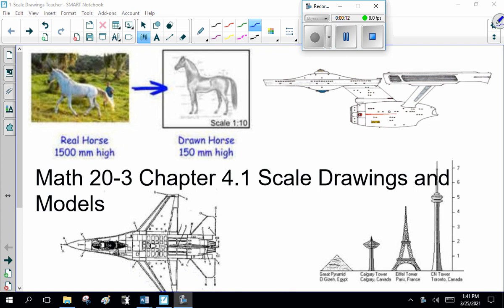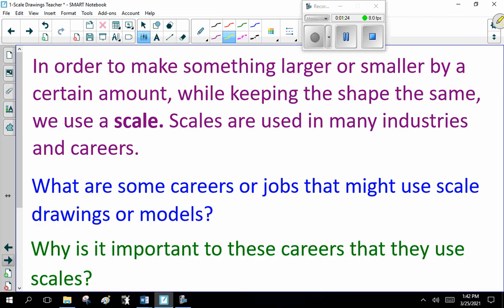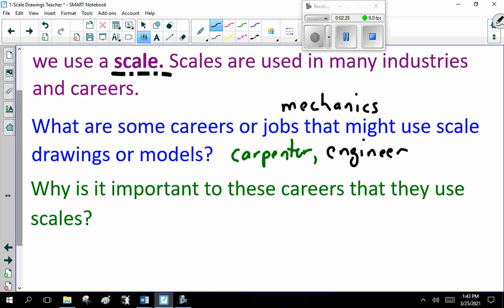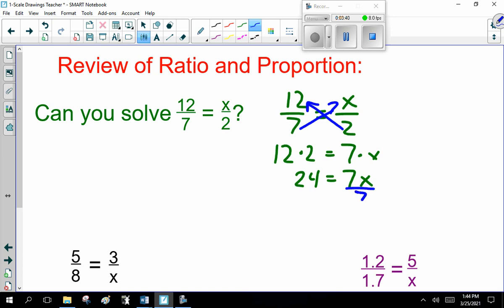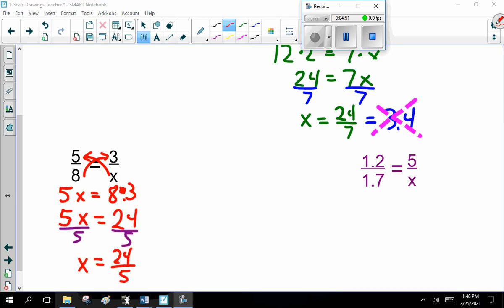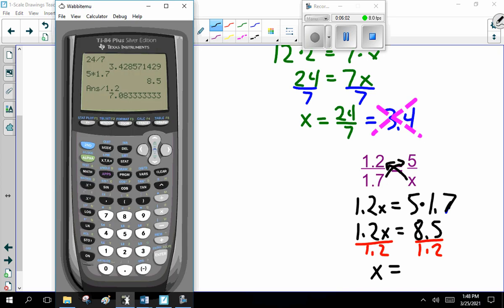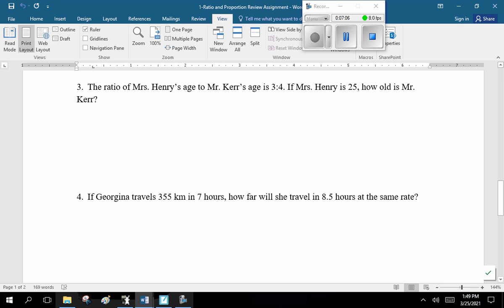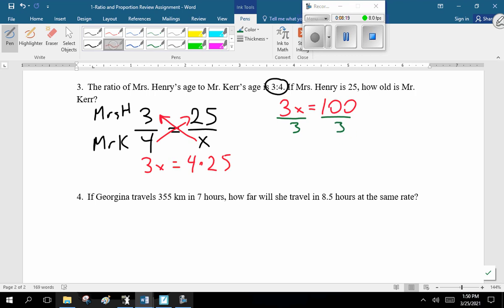Math 20 3 Ch 4 1 scale drawings part 1